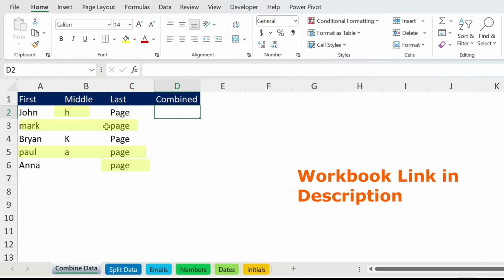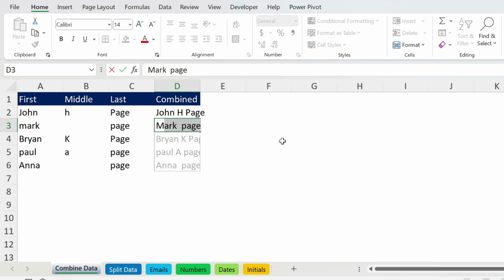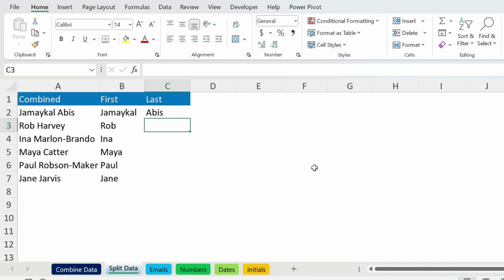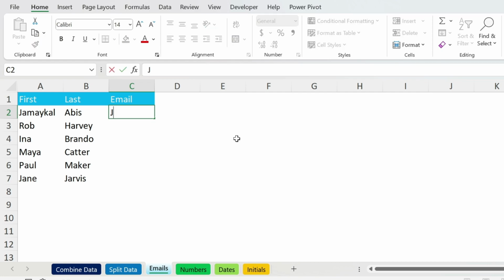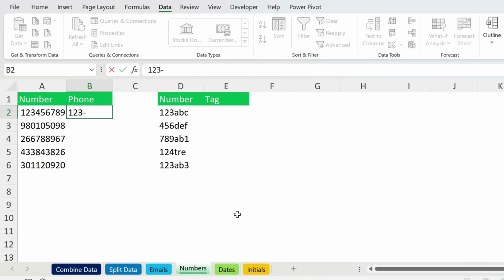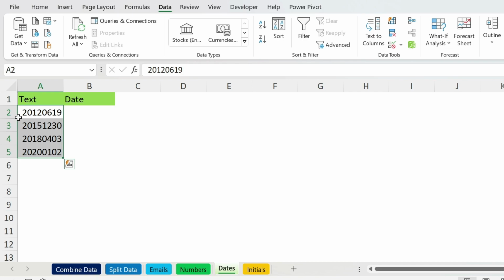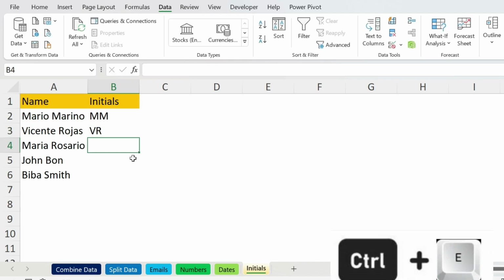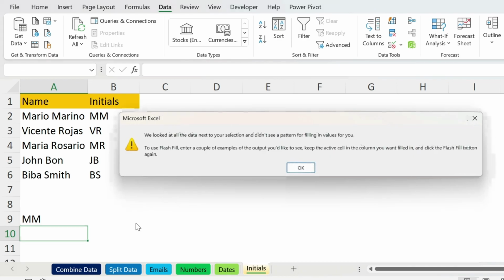Clean Your Data 10x Faster With Excel Flash Fill!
How Does Flash Fill Work? What is flash fill explain with the help of an example.

In this video, we're diving into the fascinating world of Excel's Flash Fill feature, which can be a major time-saver for your data manipulation tasks. 🚀

🤔 Ever wondered, "How does Flash Fill work?" We've got you covered! We'll provide a comprehensive explanation with a multitude of real-life examples, making it crystal clear how you can harness this powerful tool for your Excel projects.

Here's what we'll cover:
📊 A) Combining Data: Seamlessly merge information from different columns.
🧩 B) Splitting Data: Quickly separate data into distinct columns.
📧 C) Creating Emails: Generate email addresses from diverse data sources.
🔢 D) Playing with Numbers: Transform numerical data with ease.
🗓️ E) Playing with Dates: Format and manipulate dates effortlessly.
👥 F) Extracting Initials: Extract and organize initials from full names.
❓ G) What to do in case it doesn't give the right answers: Troubleshooting tips for when Flash Fill doesn't cooperate.
💡 H) A couple of handy tips: Learn essential techniques like typing the pattern close to your data and understanding that Flash Fill is static.

Excel Flash Fill is a remarkable feature that can work wonders for your productivity. Whether you're a beginner or an Excel pro, this video will help you master this tool to streamline your data tasks.

Don't miss out on the chance to save time and unlock the full potential of your data manipulation skills. Join us in this in-depth exploration of Excel's Flash Fill feature and take your Excel proficiency to the next level!

👉 If you've ever asked, "How do I use Flash Fill in Excel?" or "What is Flash Fill used for in Excel?" – this video is your answer!